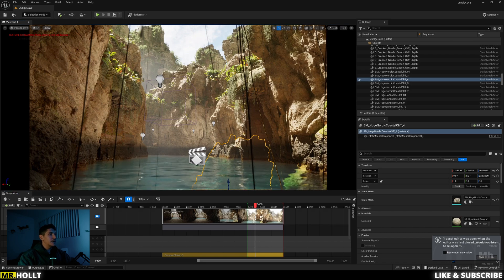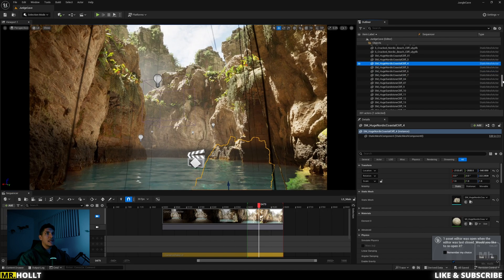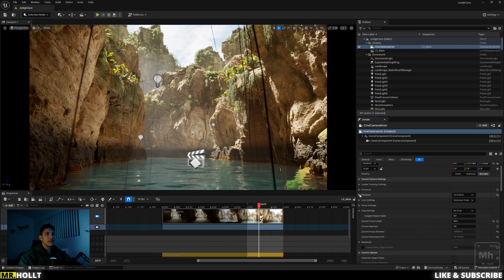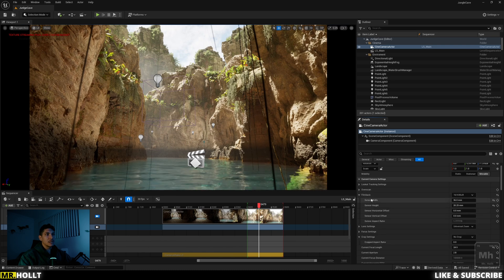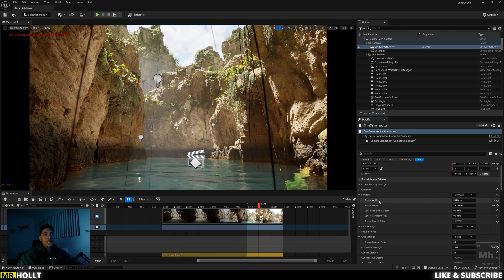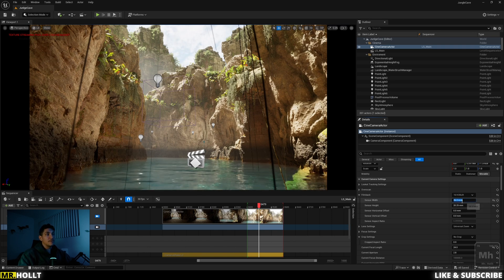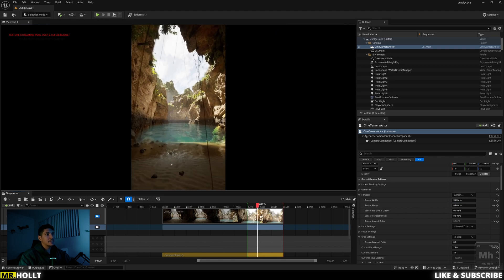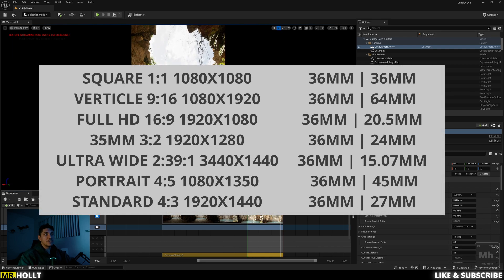UE5.5 How to Change Your Aspect Ratio in UNREAL ENGINE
Hope this help everyone. I figured I'd make a tutorial on this since it isnt somthing too obivous with in Unreal Engine.